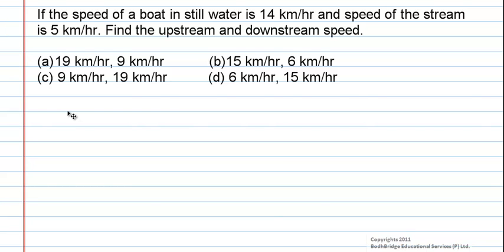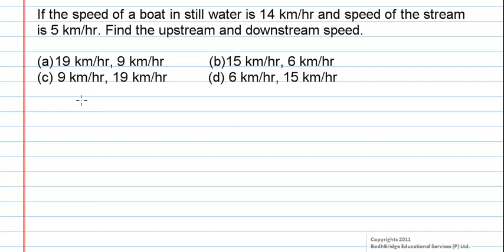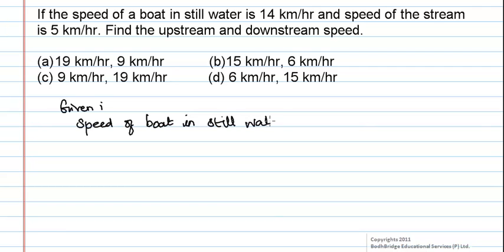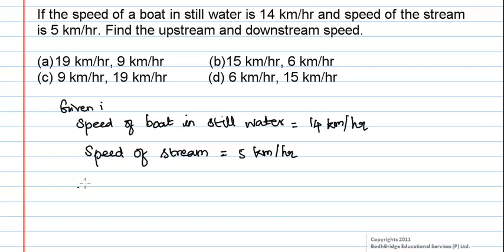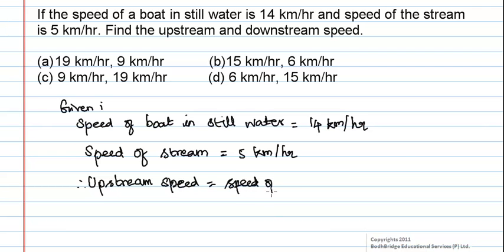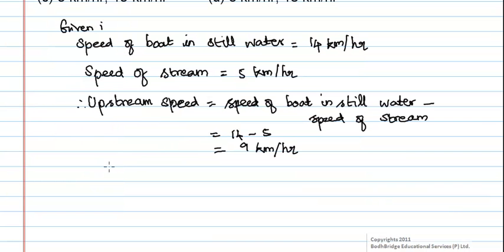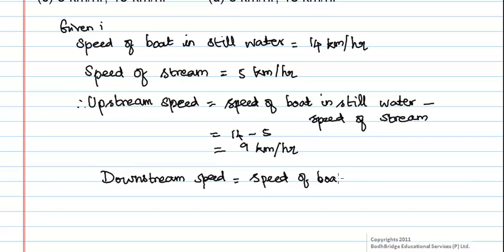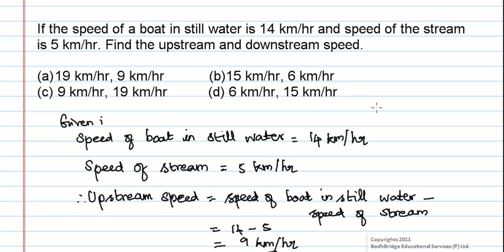Placement Preparataion - Quantitative Aptitude - Boats and Streams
Quantitative Aptitude - Boats and Streams

 We provide live classes and online classes for the subjects given below:

1.  Spoken English
2.  Vedic Maths
3.  Reasoning (Verbal & Non-Verbal).
4.  Communication Skills
6.  Quantitative Aptitude.
7.  Verbal Ability
8.  Personality Development.
9.  Interview Facing Techniques & Skills
10 .Resume Building
11. Time Management
12. IBPS
13. IIT JEE
14. Functional Grammar.
15. Placement Preparation.
16. Gate